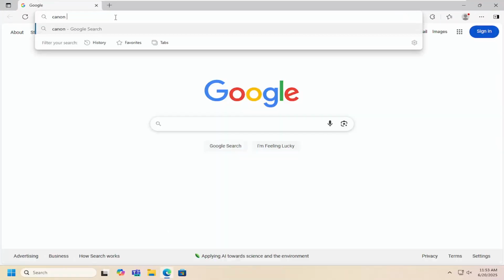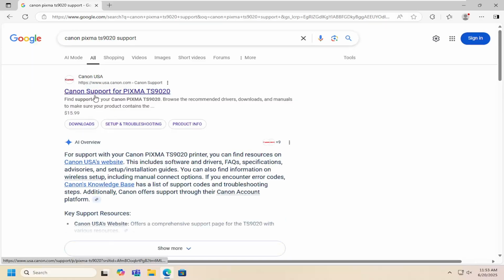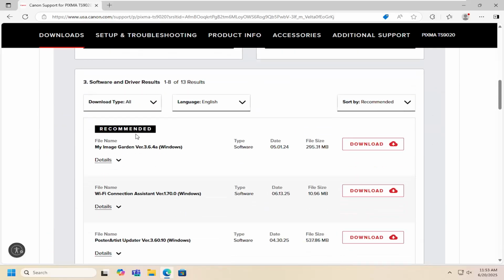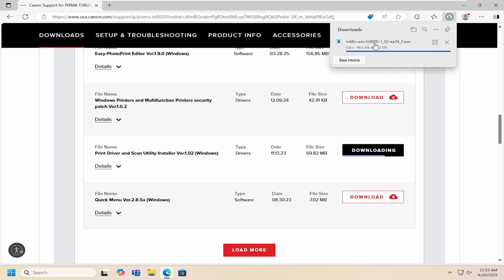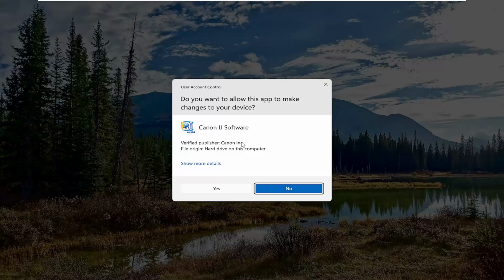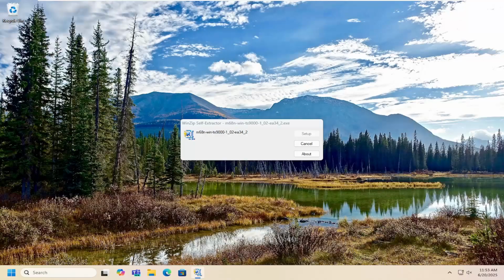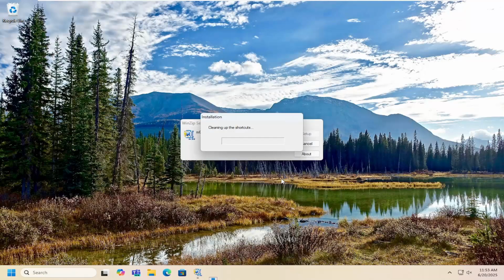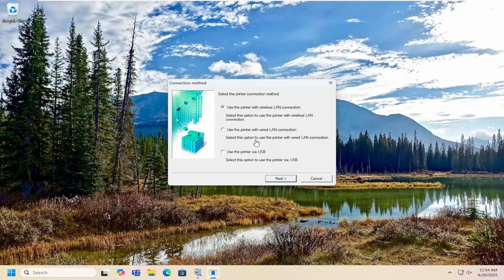How To Install and Setup Canon PIXMA TS9020 [Guide]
The Canon PIXMA TS9020 is a high-performance all-in-one printer that offers superior printing, scanning, and copying capabilities with advanced wireless connectivity, making it ideal for home and small office environments. This detailed setup guide provides users with clear instructions for installing the TS9020 on both Windows and macOS platforms. It covers important steps such as connecting the printer, installing the latest drivers, and configuring wireless network settings to ensure a seamless and efficient installation process.

Issues addressed in this tutorial:
pixma ts9020 setup

Perfect for users looking to maximize their printer’s functionality, this tutorial also offers valuable tips on optimizing printer settings to enhance print quality and overall device performance. Whether you’re setting up the Canon PIXMA TS9020 for the first time or reinstalling it on a new computer, this guide serves as an essential resource for hassle-free installation and consistent, high-quality printing results.